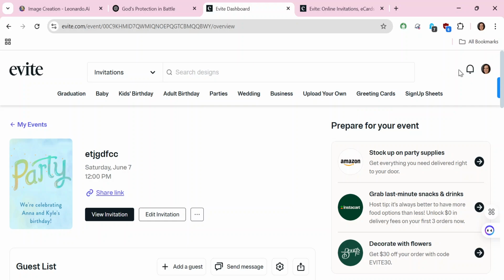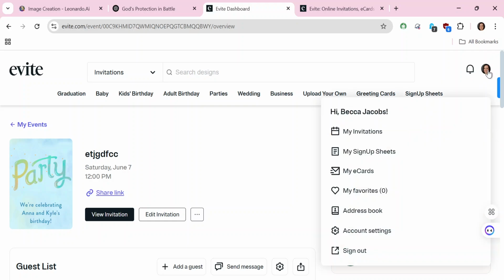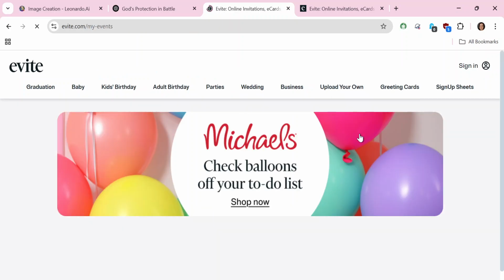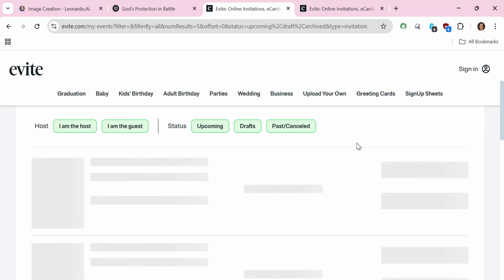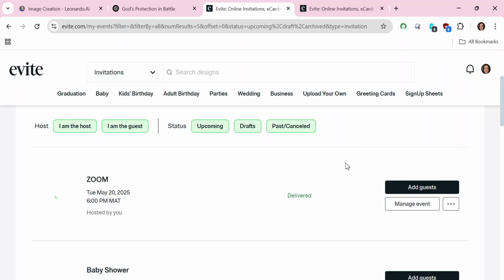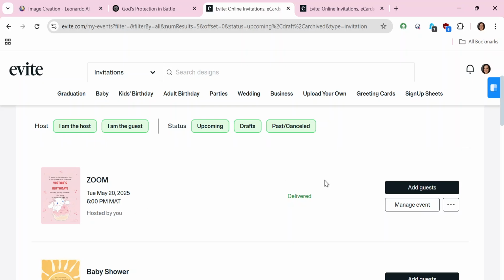How To Edit Guest Responses As A Host On Evite (Best Method)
In this video, I’ll show you exactly how to edit guest response in evite step by step so you can get results quickly and without confusion.

I’ll walk you through how to use evite, why it matters, and the best way to approach it so you can successfully learn how to use evites right away.

If you’ve been wondering how to edit guest response, this guide will make it clear and easy to follow.